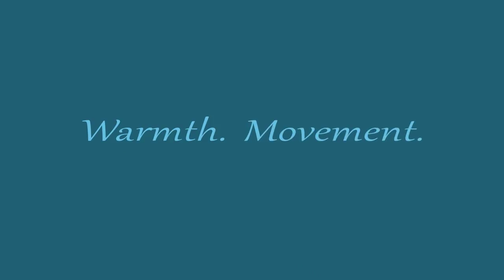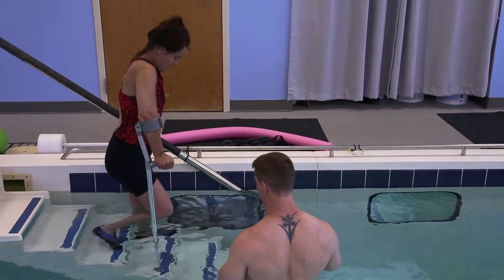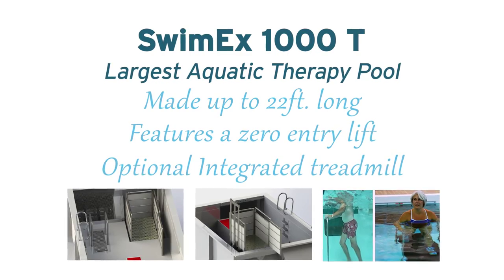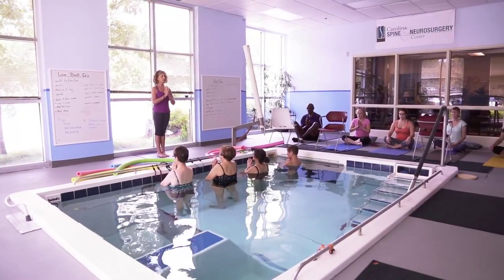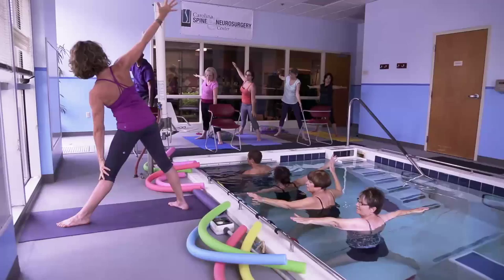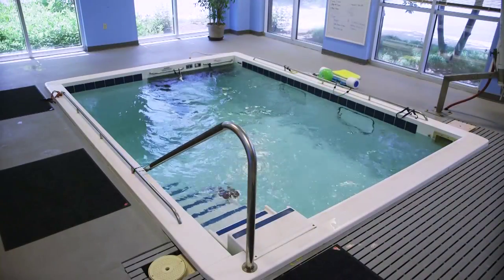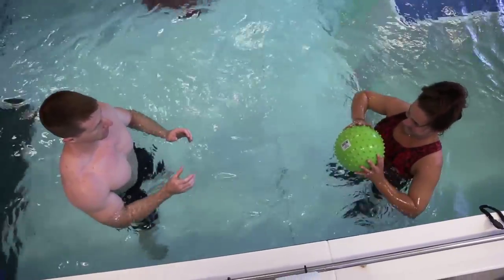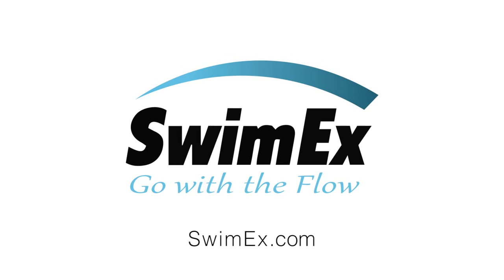SwimEx Overview Video 2014